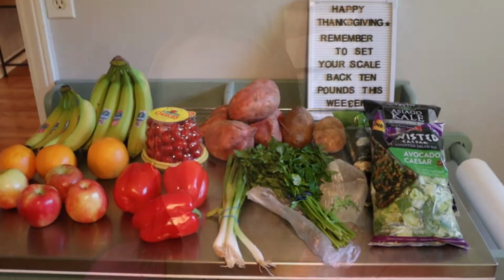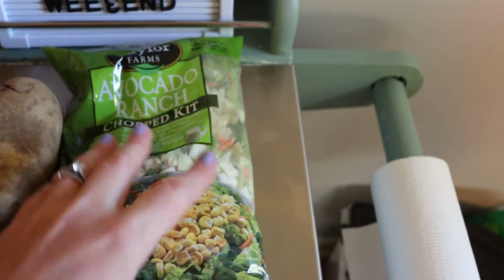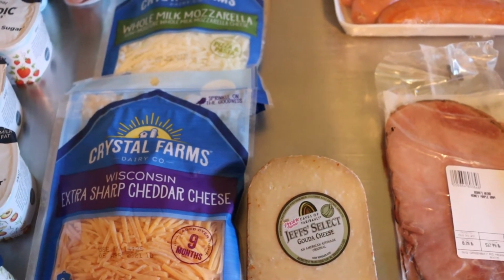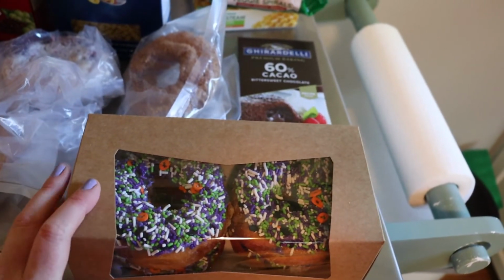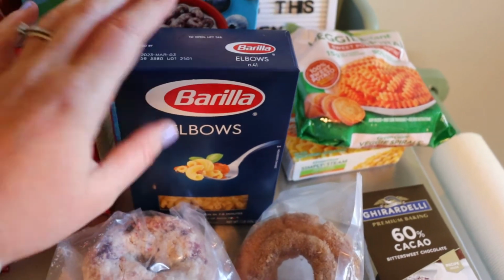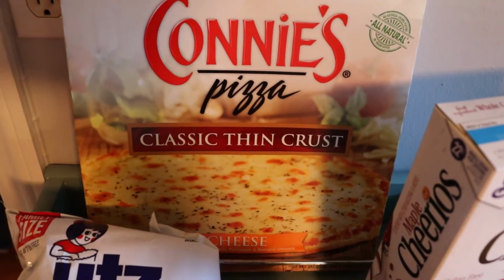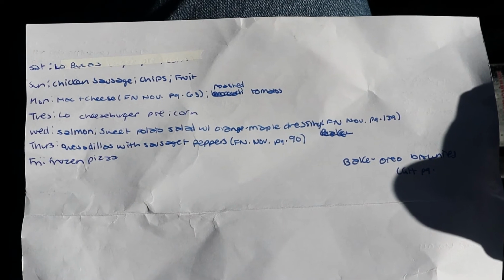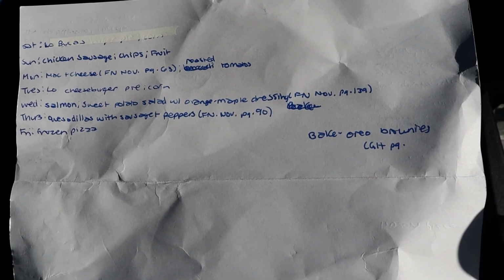Meal Plan and Grocery Haul #10 | Sunset Foods | Food Network Magazine - November 2020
Today I show you what I got from Sunset Foods for our weekly grocery haul.  You get to hear a fun review of a new yogurt we tried for my son.  Lots of baby chatter in the background.  I also showed you my meal plan using Foot Network Magazine's November 2020 issue.

My Channel: On my channel you will typically find recipes, meal inspiration, grocery hauls, cooking tips and tricks for working moms.